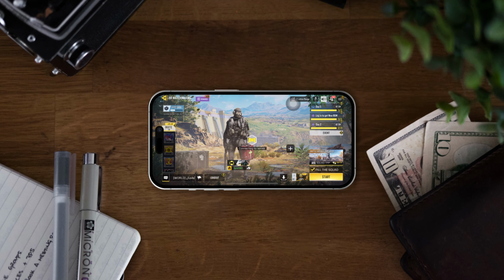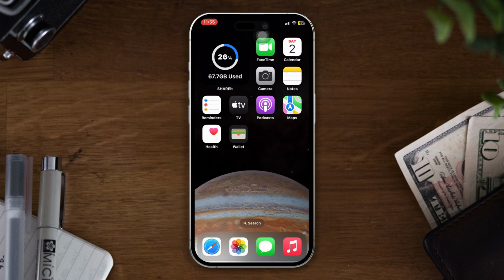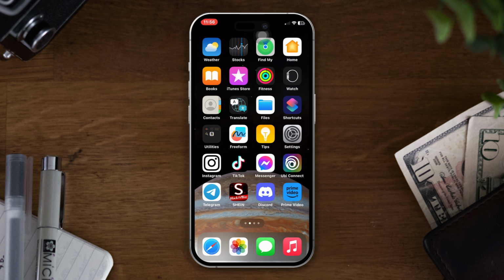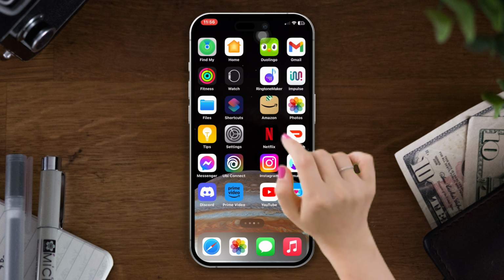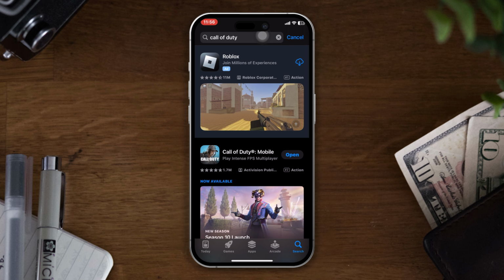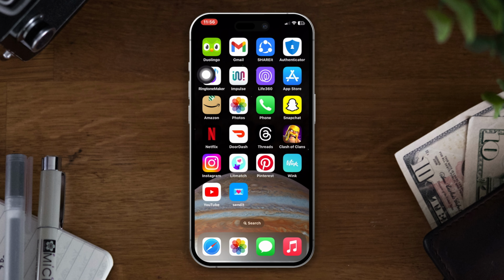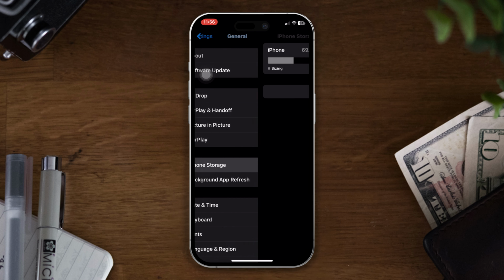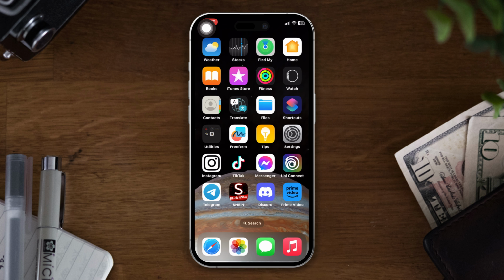How to Fix Call of Duty Stuck at the Loading Screen on iPhone | COD Loading Screen Stuck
Facing a Call of Duty game stuck at the loading screen on your iPhone? No worries, I'm here with a solution video on how to fix the CODM stuck on the loading screen. Watch the video to discover effective solutions to solve the "Call of Duty Stuck at Loading Screen" problem with our step-by-step guide.

If you're facing this issue in Warzone, Call of Duty: Mobile, or other versions, this comprehensive tutorial will help you to solve the loading screen stuck issue. Watch now and follow the step-by-step guide to get your Call of Duty smooth – learn the right method to fix Call of Duty mobile not opening problem!

00:01- Video intro
00:33- Solution 1: Turn ON and off airplane mode
00:45- Solution 2: Update the Call of Duty app
00:58- Solution 3: Offload the Call of Duty
01:16- Solution ending